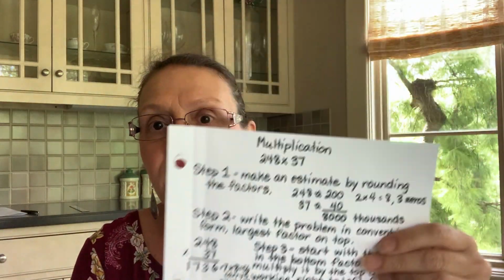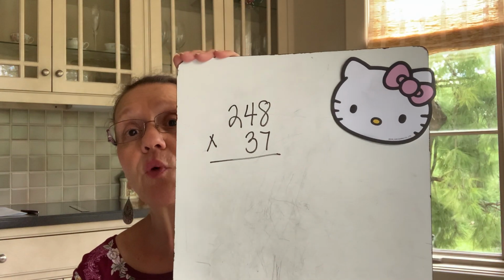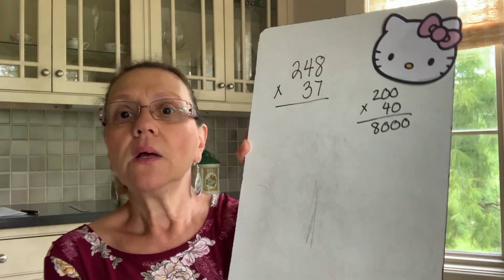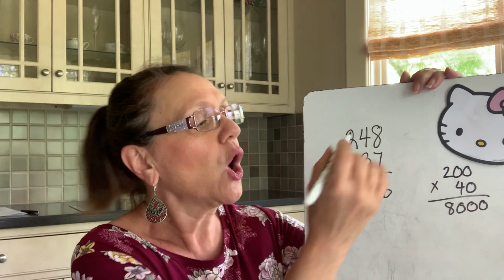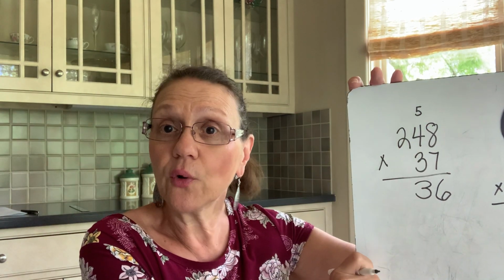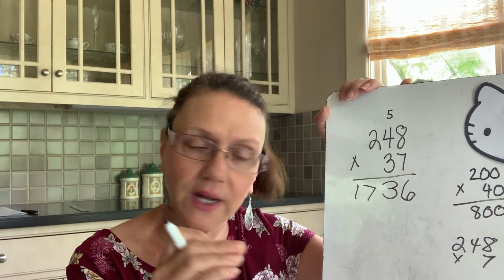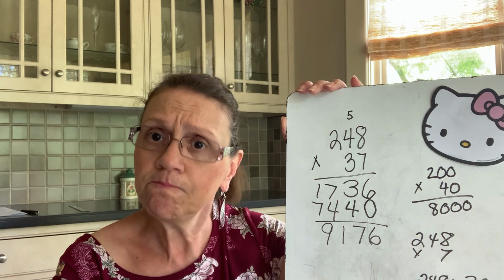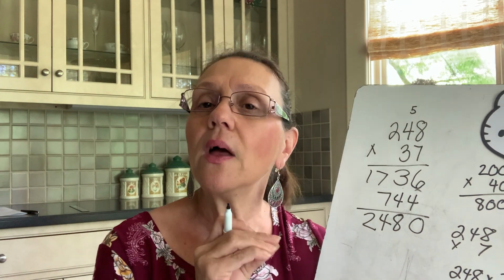Chapter 2 Lesson 10 Multiplication with Algorithm